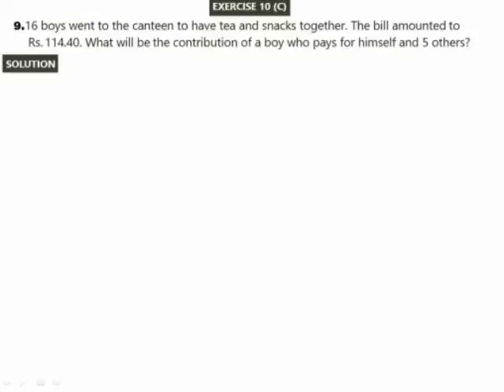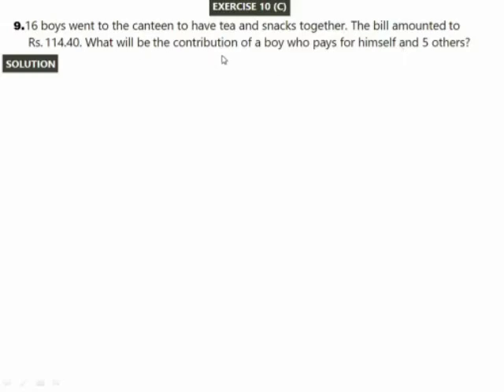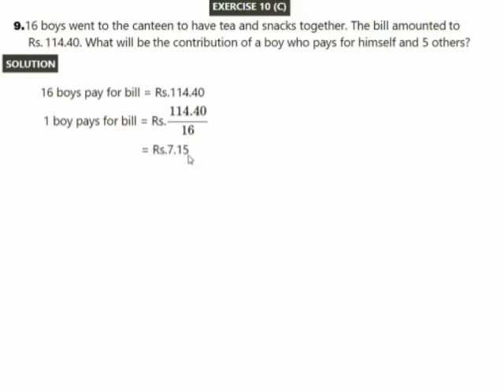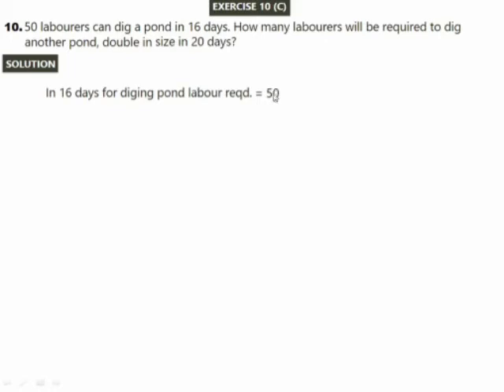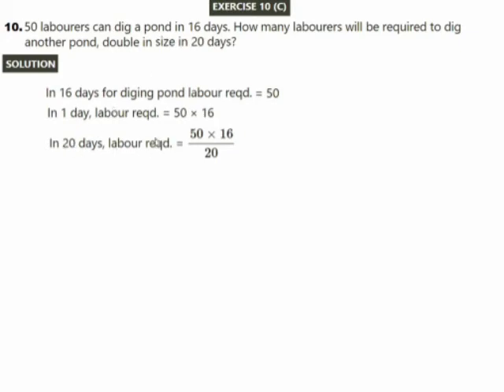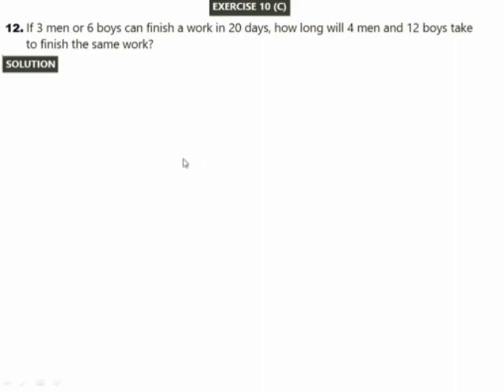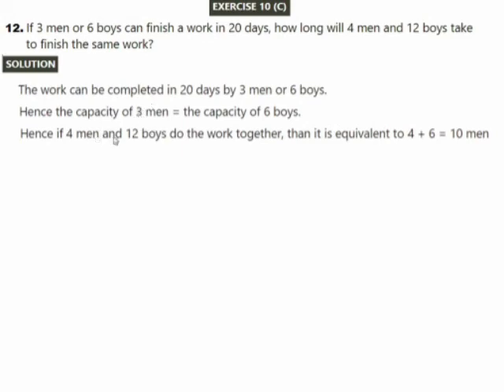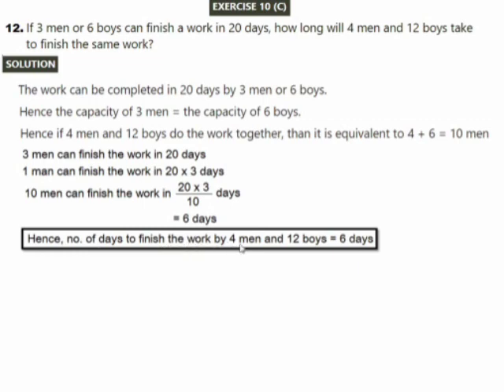Class 8 ICSE Direct and Inverse Variation |Part 6